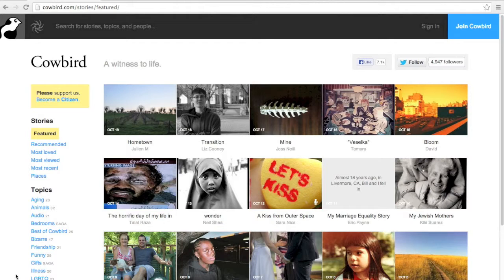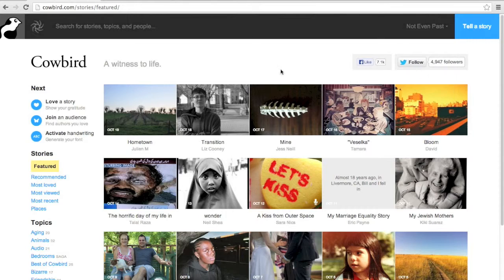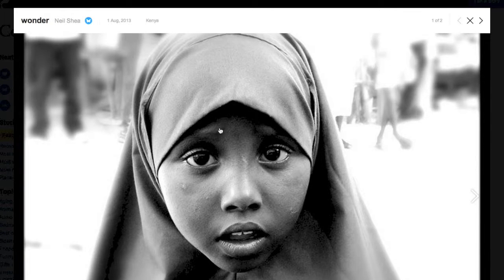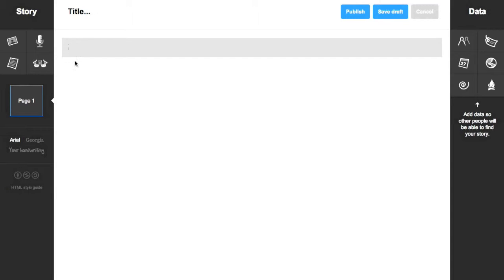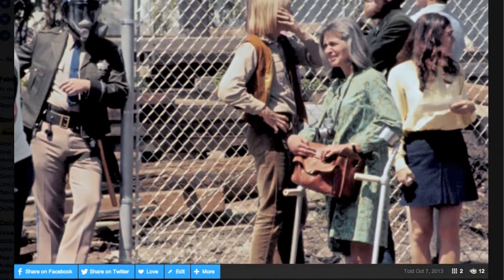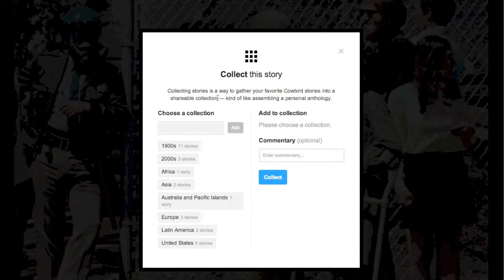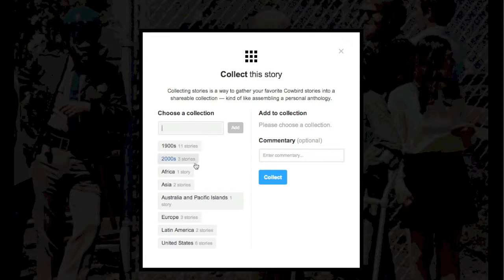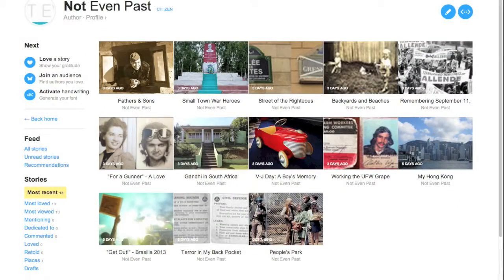Not Even Past: Cowbird - Adding a Story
cowbird